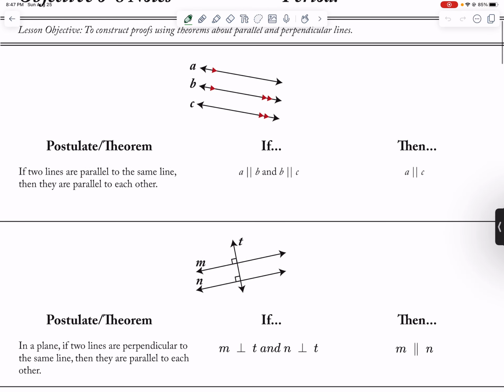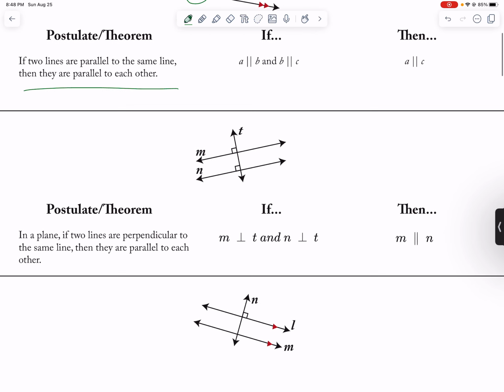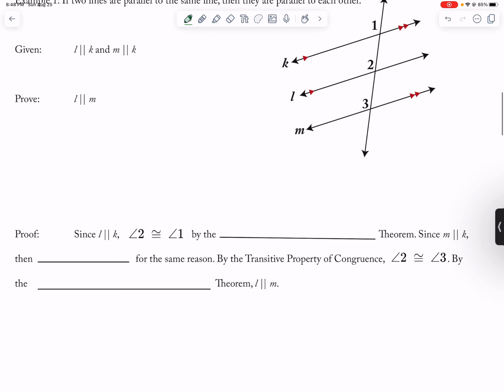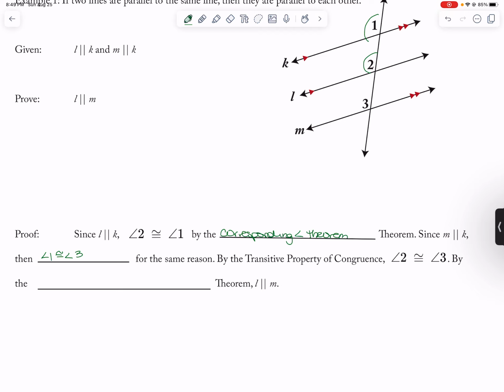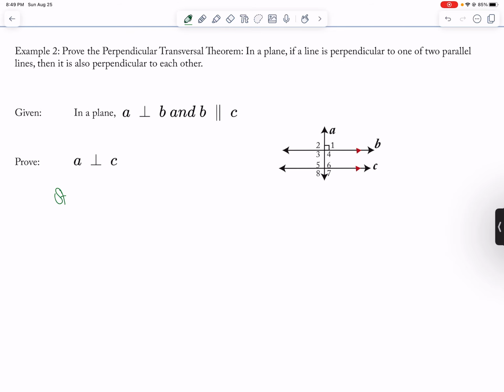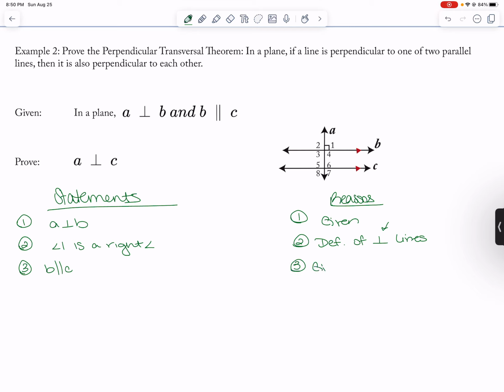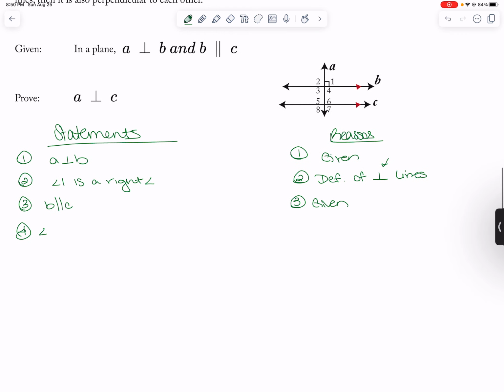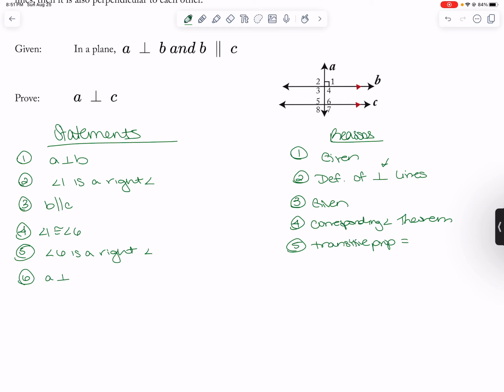IM2 Parallel & Perpendicular Line Proofs Problem Set Notes